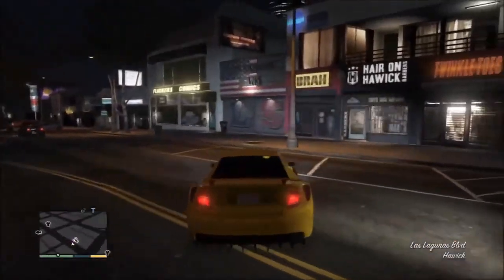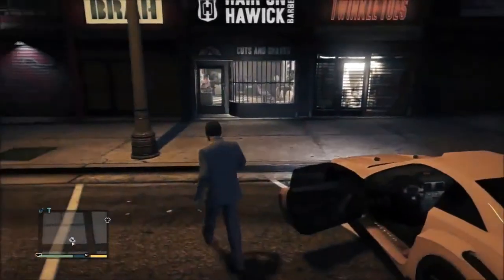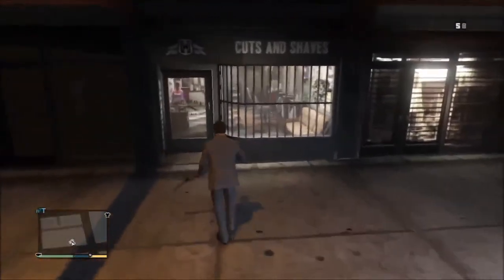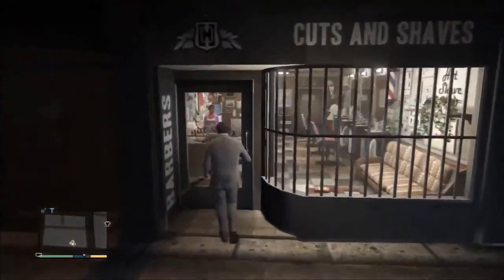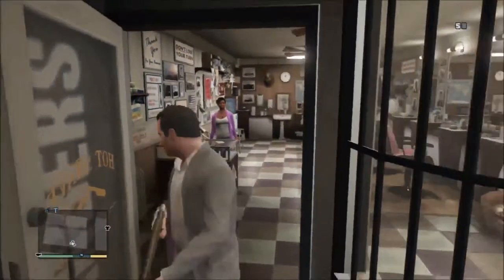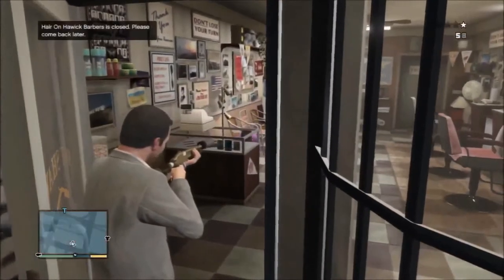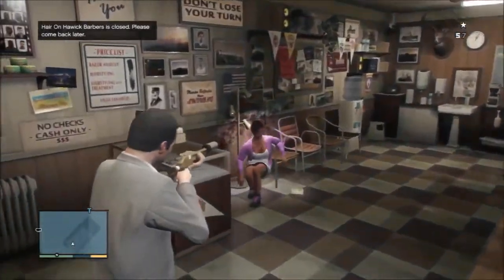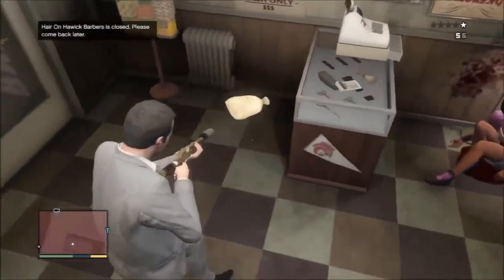GTA 5 How To Get Money FAST Robbing The Barber Shop clip2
Enjoy watching this unique gaming video clip w.r.t. how to get money fast by robbing Barber shop Part - 2.